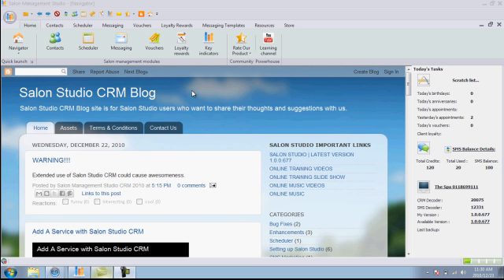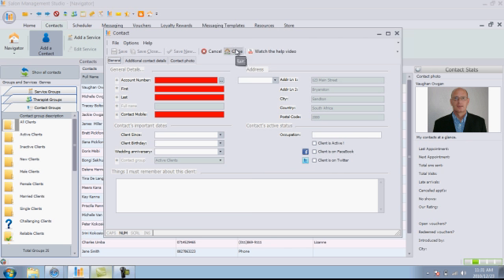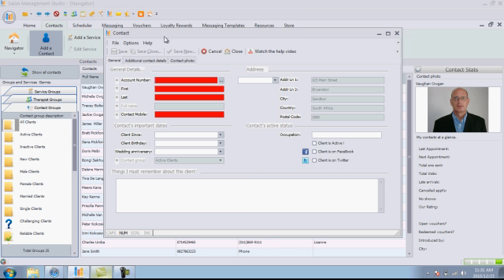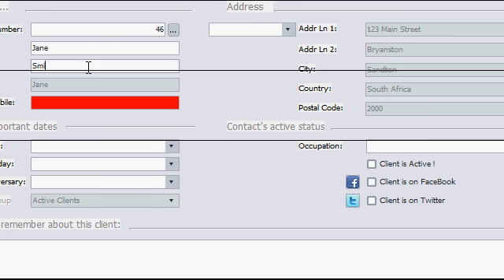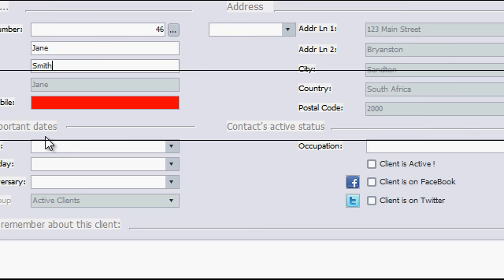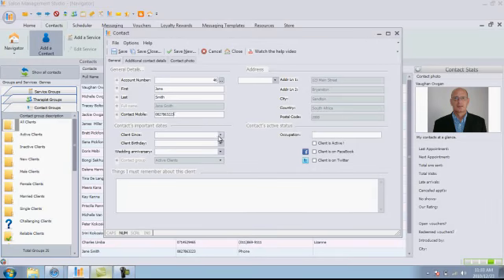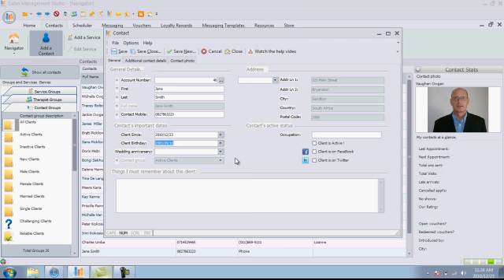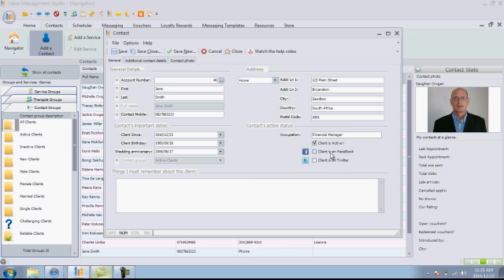How to add a contact - Part 1